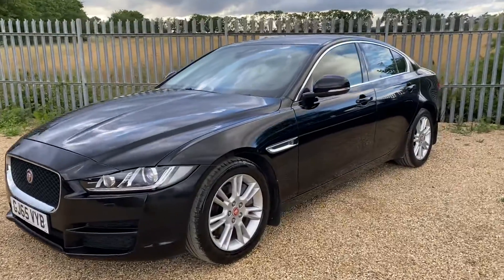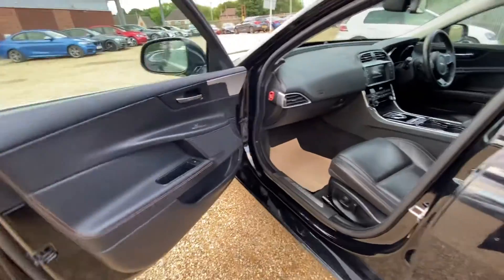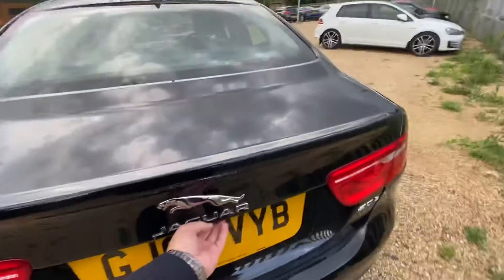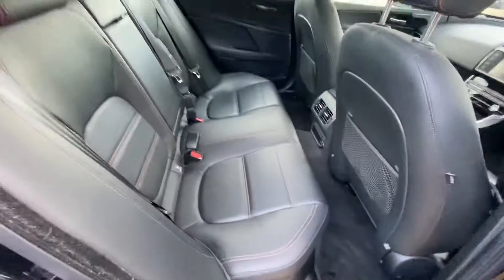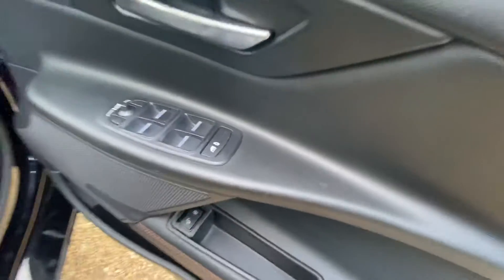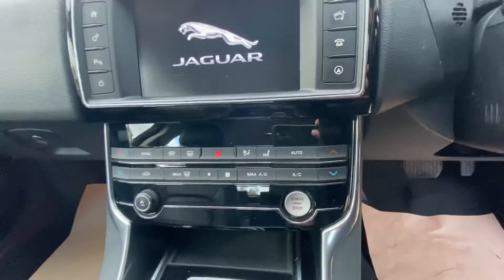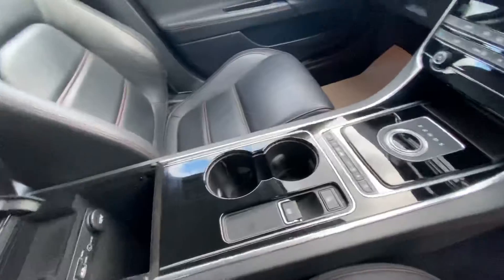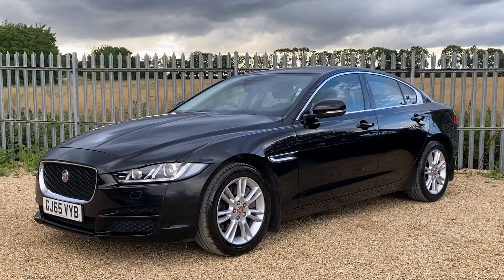2015 jaguar xe 2.0l t auto